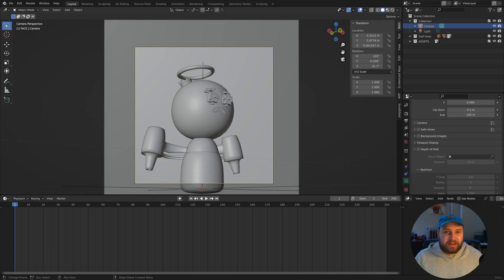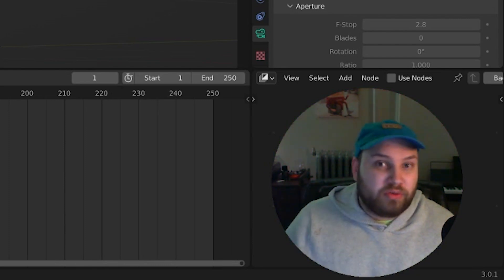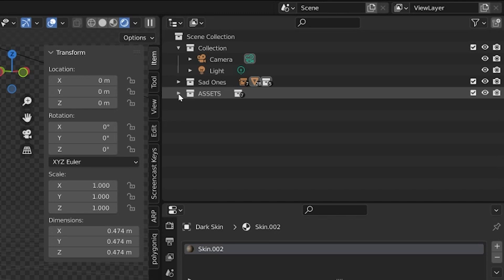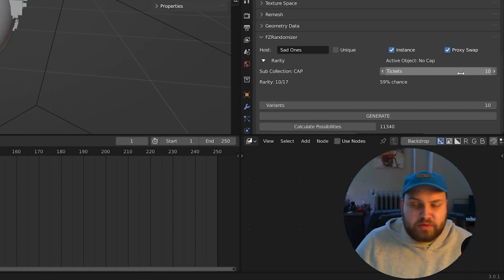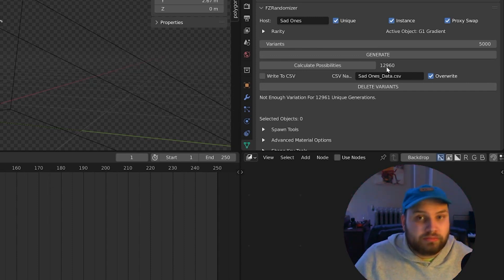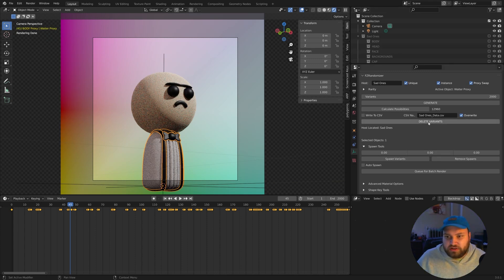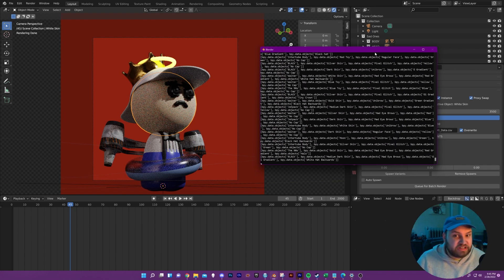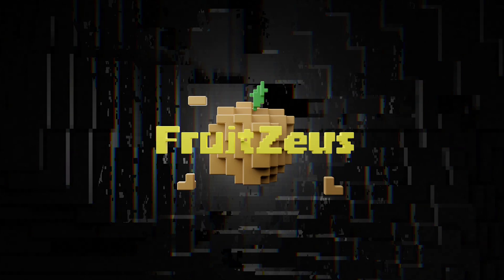Quickly Generate Thousands of Unique Characters with "Proxy Swap" in Blender 3.0 (FZRandomizer 2.2)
Notice: FZRandomizer is no longer actively being worked on. The last version it was tested and confirmed to work with is Blender 4.1. It remains available for download as an archive for use with Blender 4.1, but no further updates or active development are planned.

-Blender 4.1 support
-Generate From .csv
-Cleaned Up UI
-Bug Fixes

Thanks so much! Feel free to pick it up today on Gumroad!

Learn how to use the new "Proxy Swap" feature in FZRandomizer.

Terms & Conditions:

The FZRandomizer is a free of charge addon created by Logan Gardner (FruitZeus) which utilizes the Blender Python Module to randomize existing Mesh and Object data within the current Blender project. This addon is still in development and certain features may be unstable. Please use this addon at your own discretion.